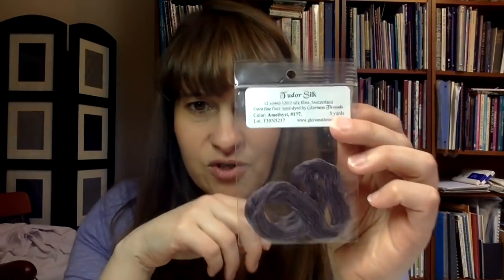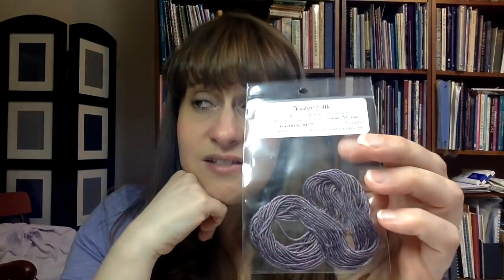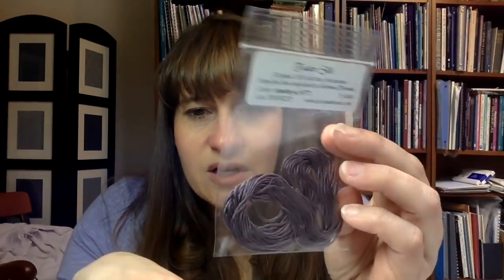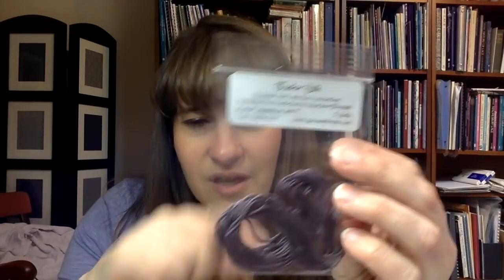Flosstube #39: Stitchnanigans and What's this Maynia thing all about?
My Etsy store

Shenanigans design available on bags, shirts, mugs, etc:  worksbyabc.threadless.com

Bobbin lace pattern I used (freebie) (she is lacey_susan_gram on Instagram)

What I wrote about starting bobbin lace recently:
Here are a few thoughts: 1) One of the challenges to first learning...or even trying out.. bobbin lace as compared to, say, cross stitch, is that there is some specialized equipment involved. Most of us could hand a friend a scrap of fabric, some DMC floss, and get them started with cross stitch within a few minutes. If they discover it is not for them, not much invested. Not quite the same in bobbin lace. Here is a blog post with a good summary of materials 2) There are some suggestions and tutorials out there for creating both a bobbin lace pillow and bobbins out of materials easier to acquire than the "real" lace making items. You can purchase the foam that works as a pillow at Home Depot, I've seen bobbin created using wooden sticks and beads from Michaels. It is doable, so keep reading if interested. 3) I strongly suggest NOT purchasing the "Bobbin Lace Kit" that is sold out there in various places online. The "pillow" is too small and poor quality, the bobbins are too lightweight (it is not that you couldn't do this with plastic, it is those are just awful ones), and most people who attempt to learn on their own with that kit give up in frustration. 4) Here are two websites that are dense with information and tutorials and lessons. Worth taking a good look through if you are seriously interested in learning more 5) Kinda goes without saying, but I'll say it anyway: searching "beginning bobbin lace tutorial" on YouTube will probably bring up a number of good options. Hope this is all helpful and useful to someone!